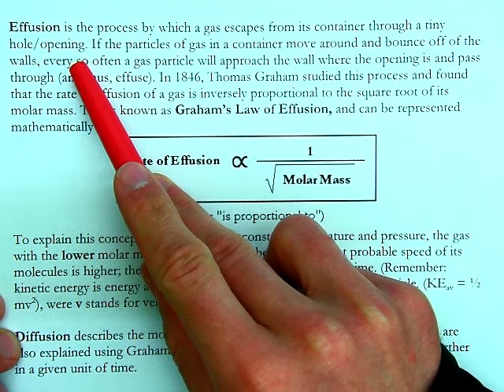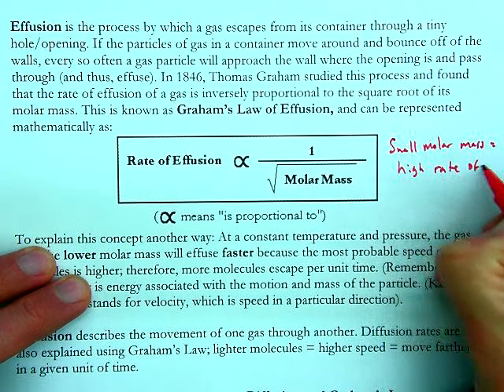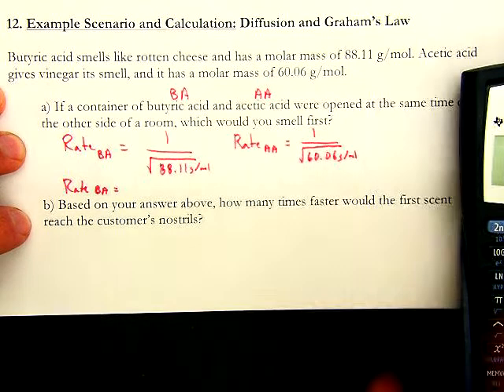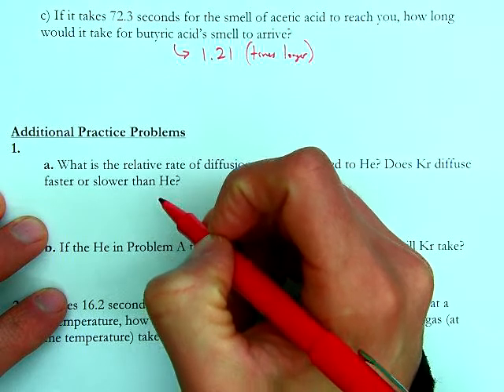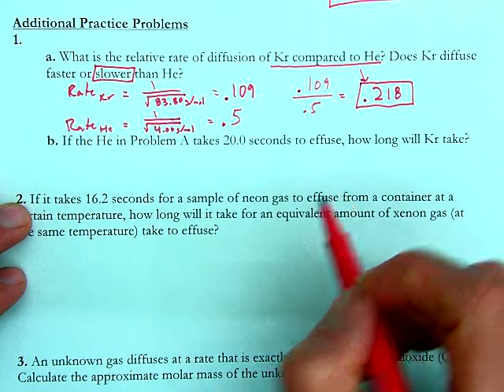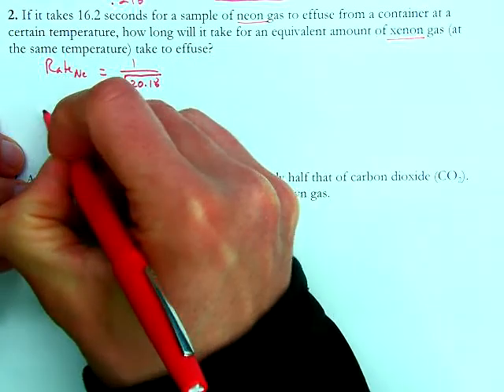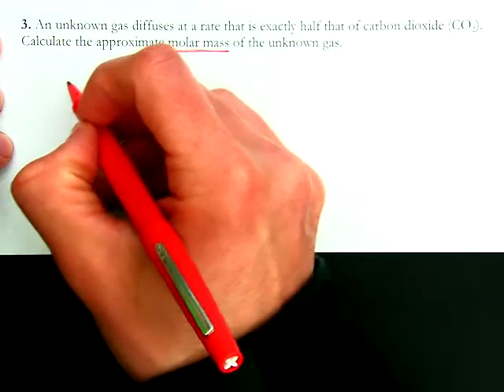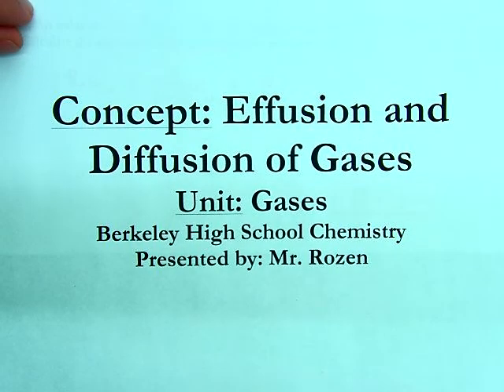Effusion and Diffusion Video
Effusion and Diffusion practice problems are worked step-by-step.